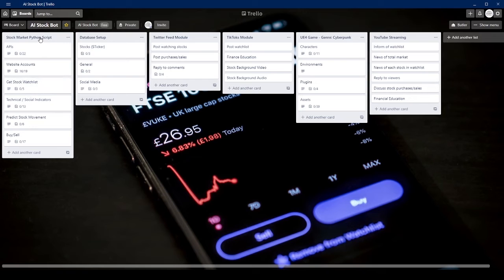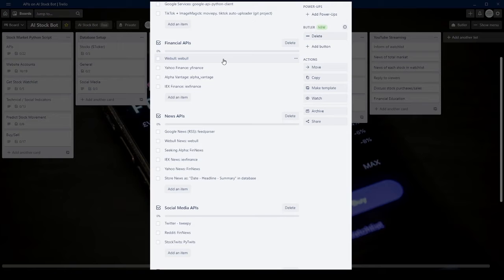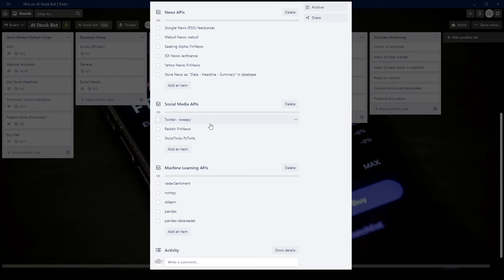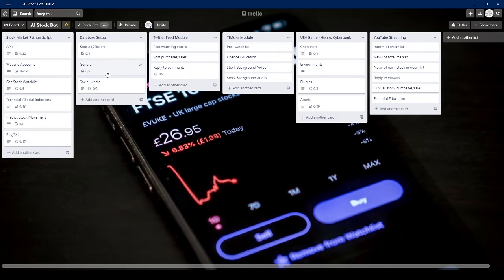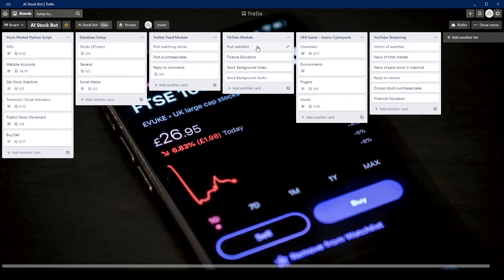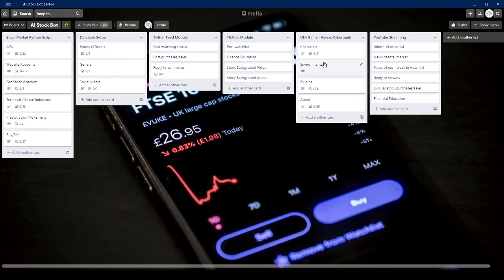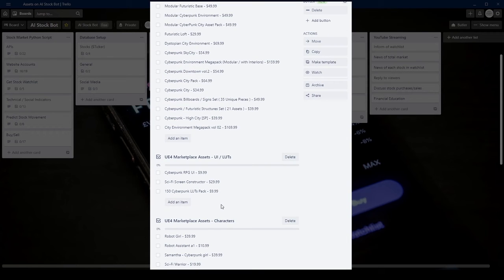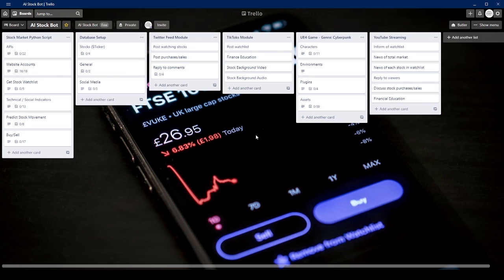Let's Develop - Interactive Algorithmic Trading Bot, Part 2: Project Organization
Using Trello, I show you how I'm organizing this project using various cards. This helps us by not allowing ourselves to be overwhelmed by the massive scale of the project and everything it will need to do.